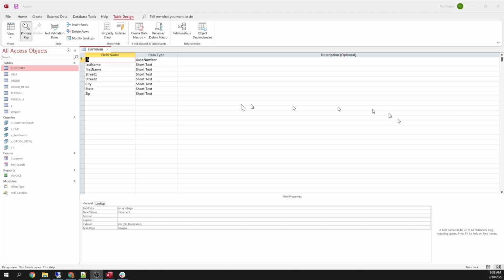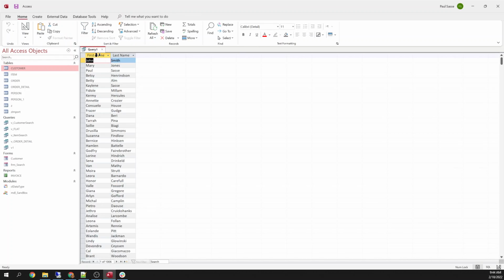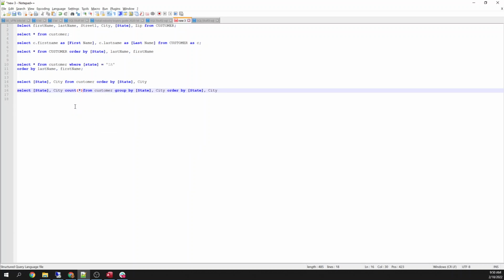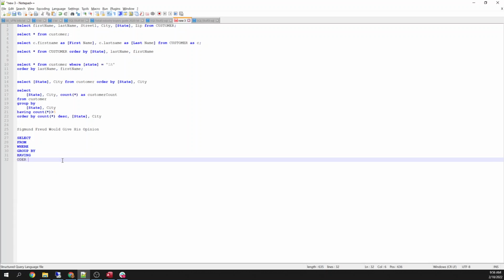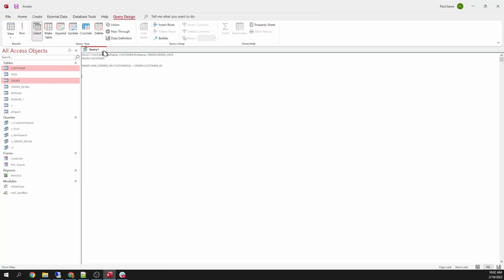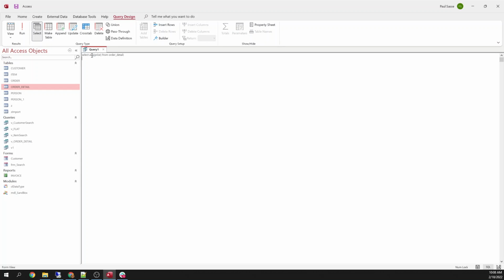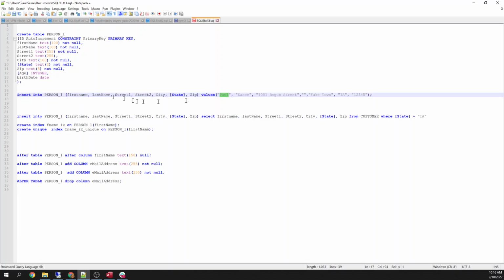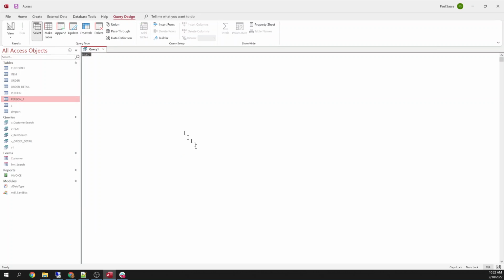Introduction to SQL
At some point you're going to need or want to write SQL statements as you design databases.  This video walks you through some of the most commonly used syntax in SQL

Near the end of the video I failed to drop an index from a table.  The correct syntax is drop index fname_ix_unique on person_1.